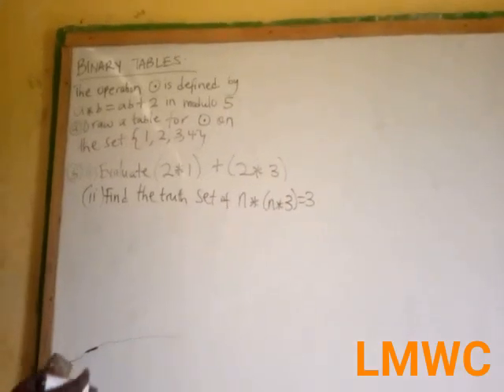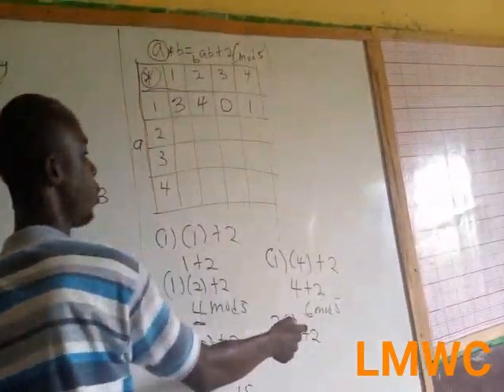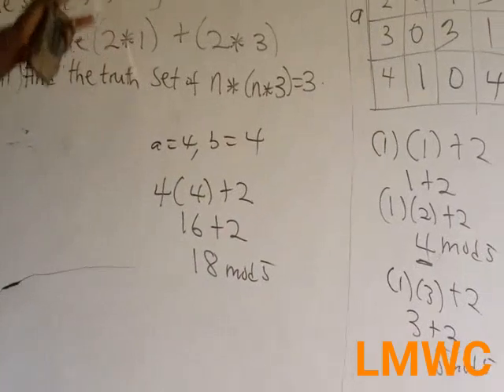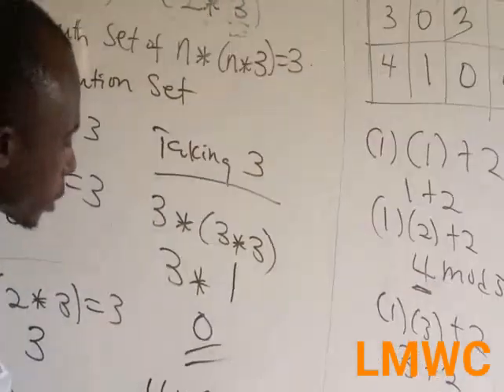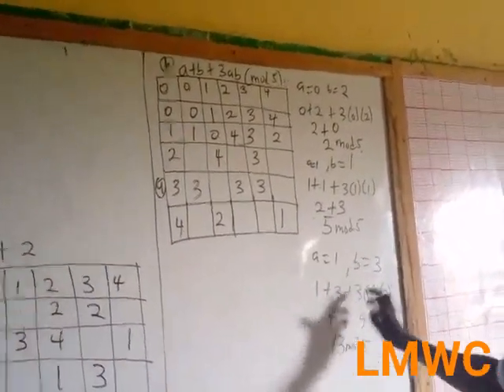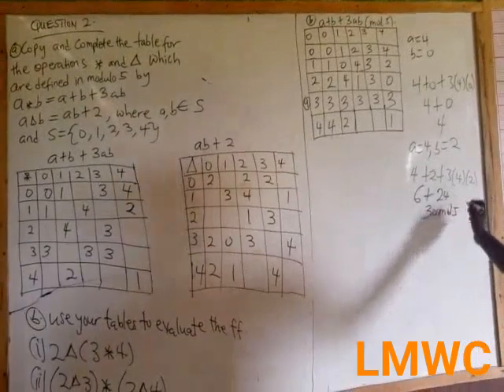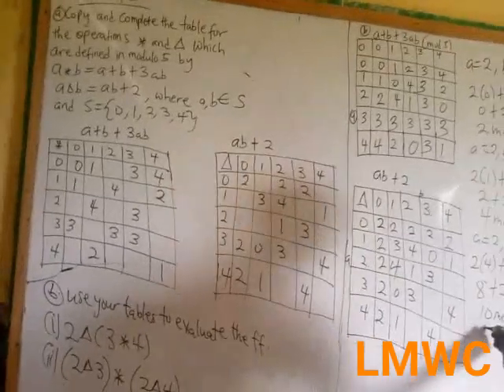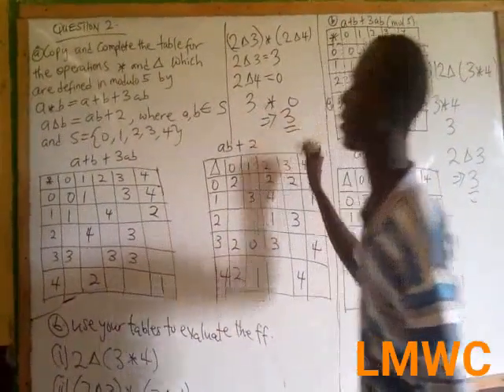BINARY OPERATIONS TABLES(SHS 2)